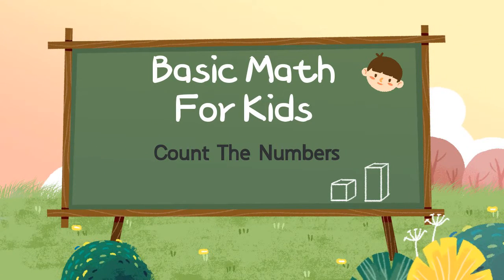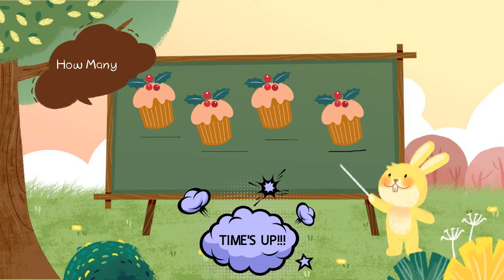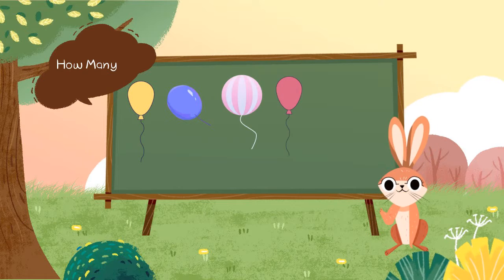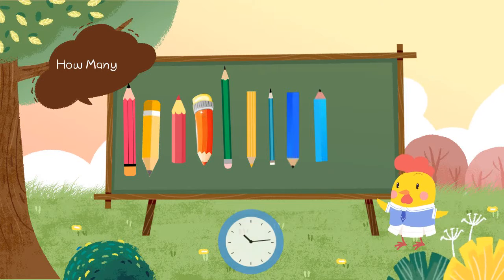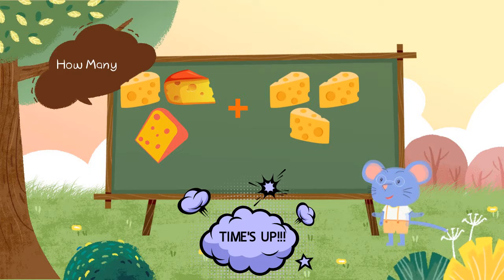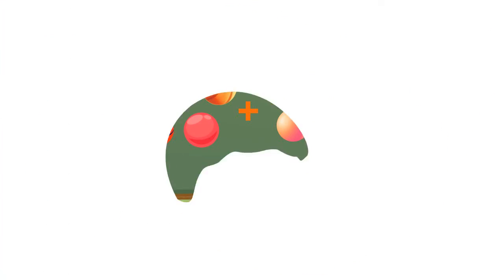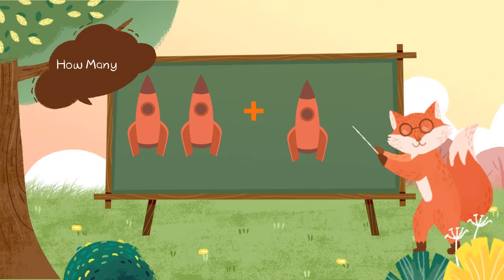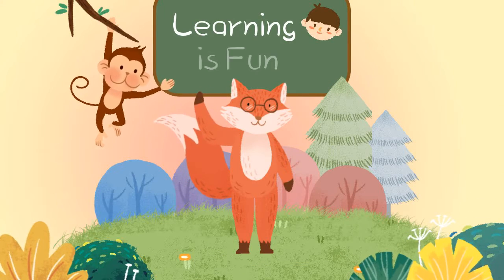COUNT THE NUMBERS | COUNT NUMBERS WITH JINGLE KIDS | LEARN BASIC MATH | COUNT THE OBJECTS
We are back again with a brand new video on Counting Objects. This animated video will help toddlers and kindergarten kids to learn counting the objects. And it is going to be super fun too.

Fun animations will keep your child engaged and glued to the study content while teaching them the method to count different objects. The toddlers will also get an idea about how to add two groups of objects and tell the total count.

Completing home assignments is a must. Isn't it? You know why? Because as parent you can know if your kid has learnt the concept. Parents can always be a helping hand :) See you in the next class...

About us:
Jingle Kids is an exciting place where learning is super fun.

Counting objects
Learn numbers
Numbers
123
1234
Learning for Children
study material for Pre-schoolers